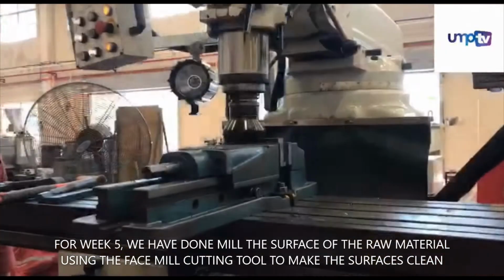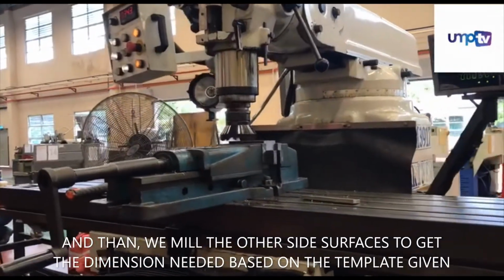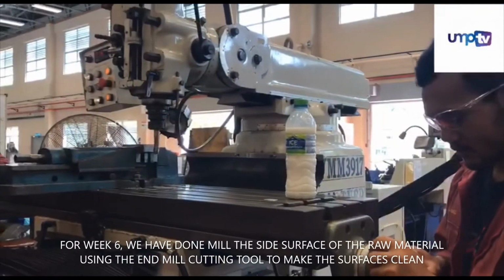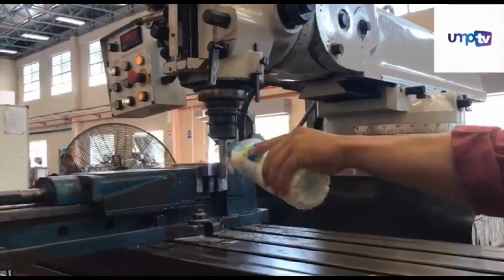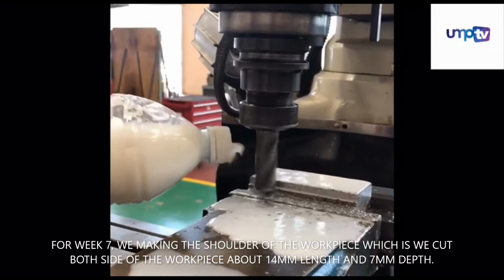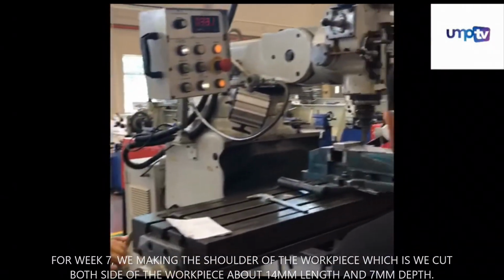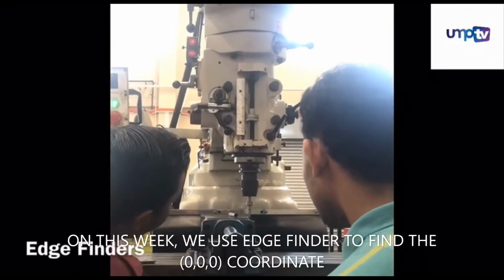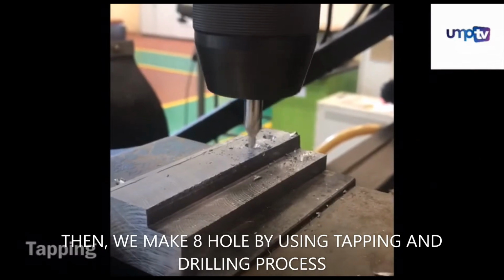MECHANICAL LABORATORY 2 (BMM1821) SECTION 2 UMP -MILLING PROJECT-